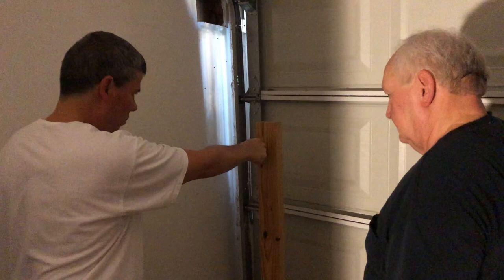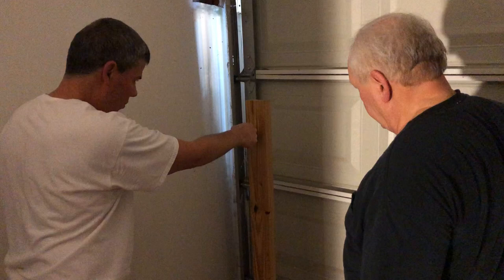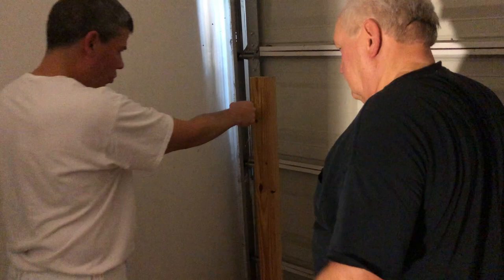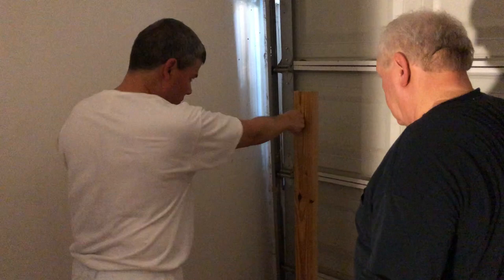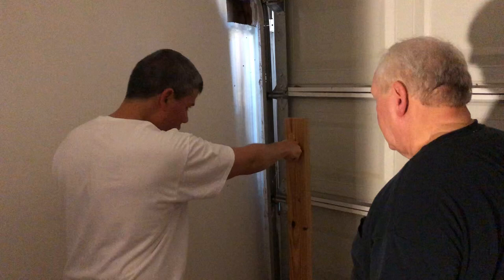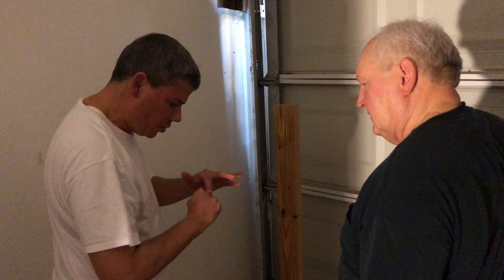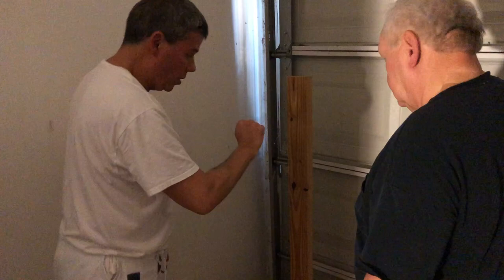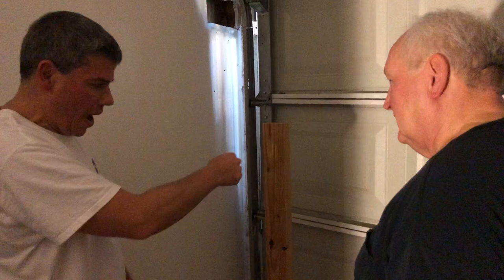Makiwara training Grandmaster Walker and Kraeher Sensei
Training on the makiwara with Grandmaster A. F. Walker. Kraeher Sensei working on his form.